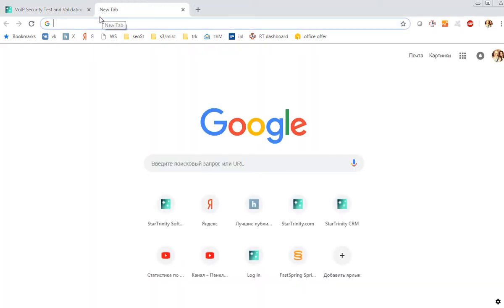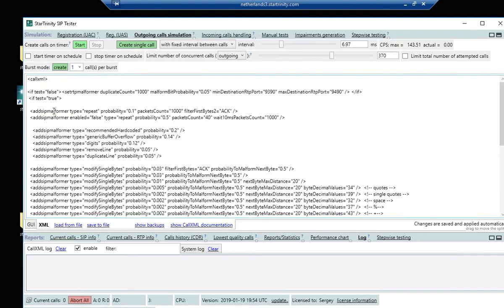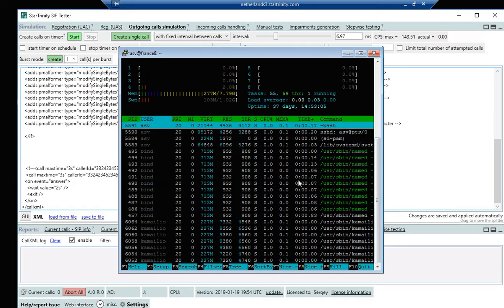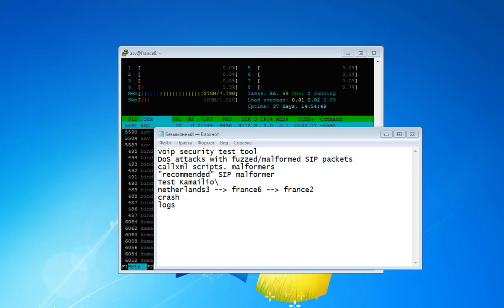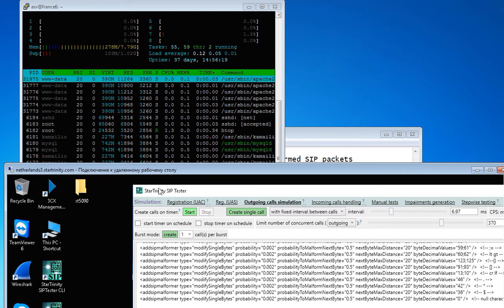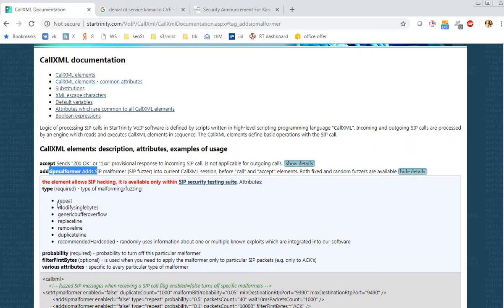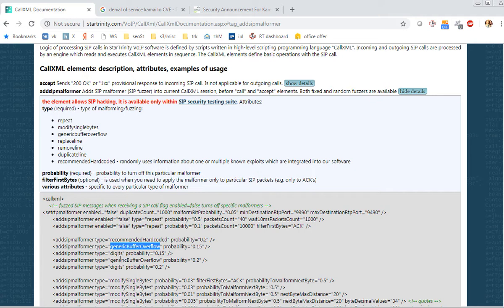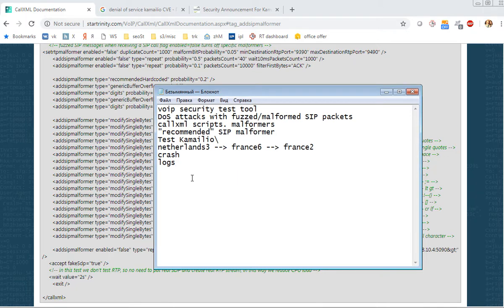VoIP Security. StarTrinity Penetration Testing 02 - Kamailio - DoS attack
VoIP security test tool. general explanation, architecture
DoS attacks with fuzzed/malformed SIP packets
callxml scripts. malformers
"recommended" SIP malformer with known exploits
Test Kamailio
netherlands3 -- france6 -- france2
crash
logs